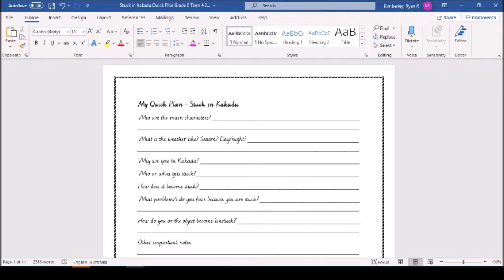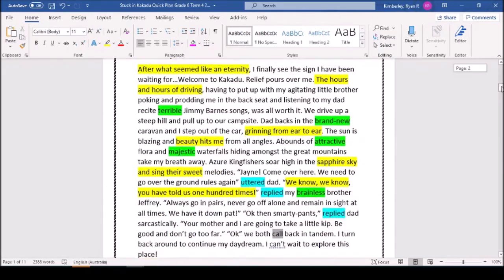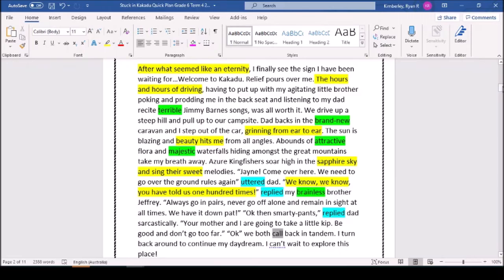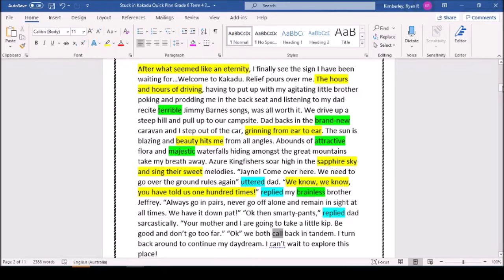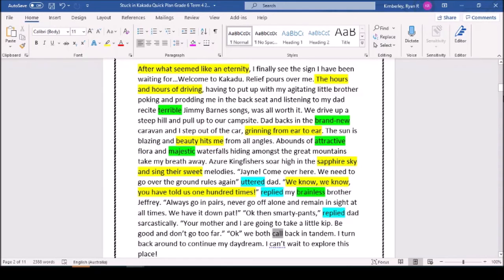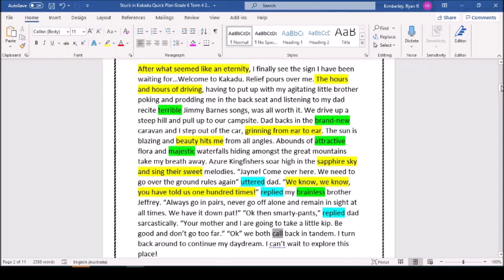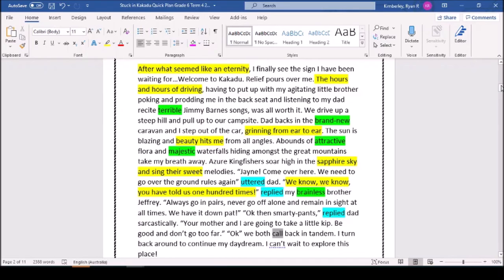Stuck in Kakadu Narrative Writing: Introduction